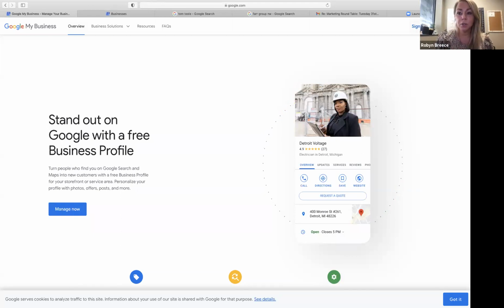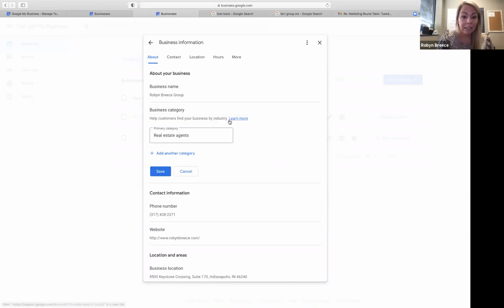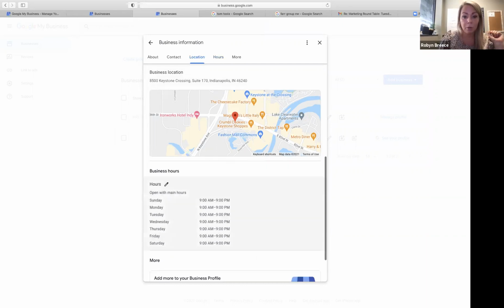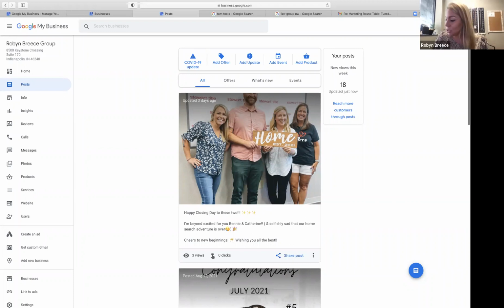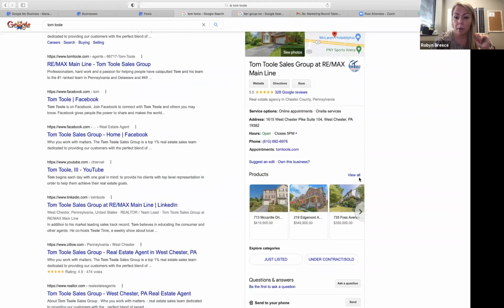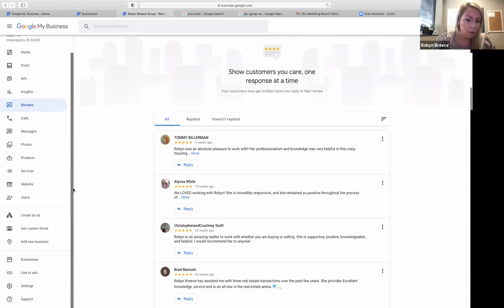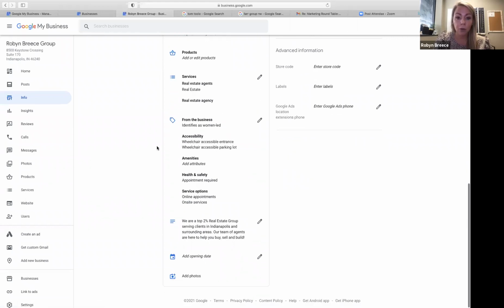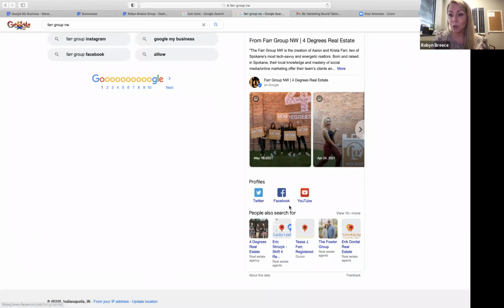Marketing Round Table - Google My Business